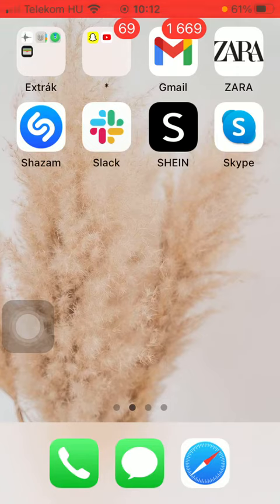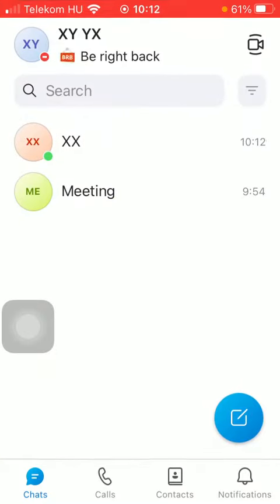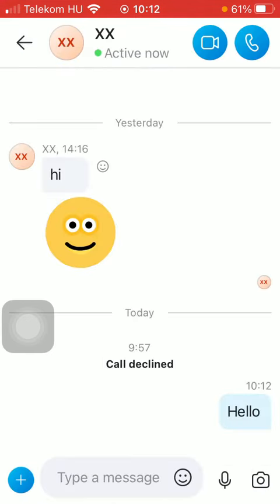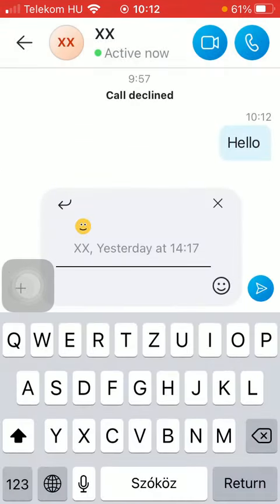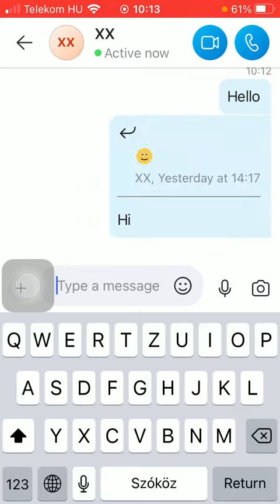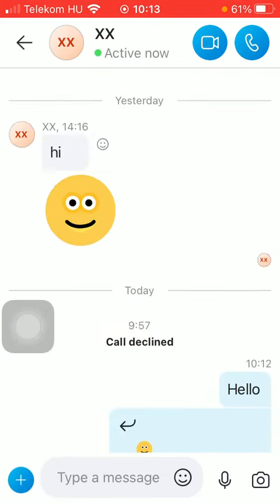How to reply to a message to one contacts has sent to you on Skype?